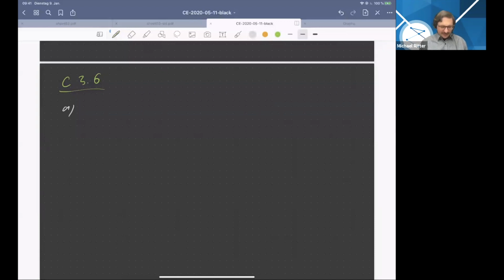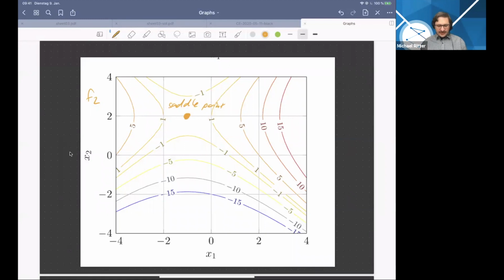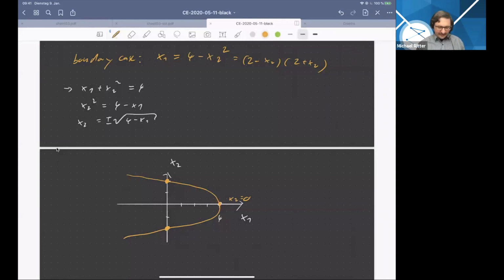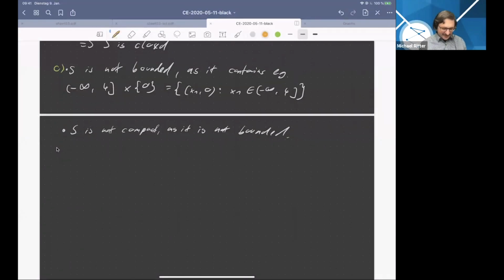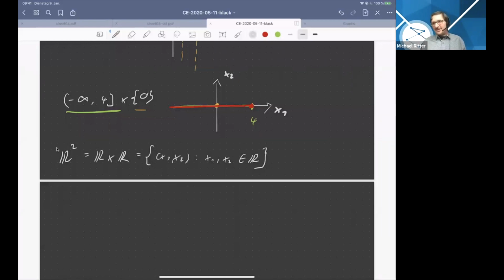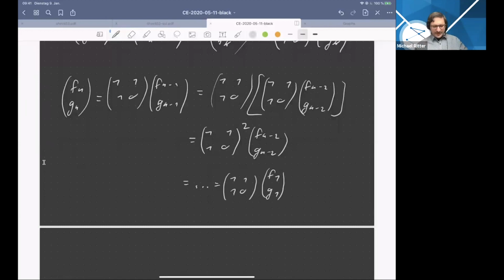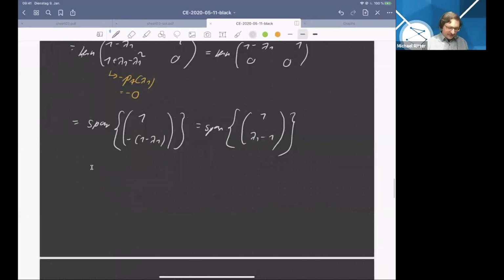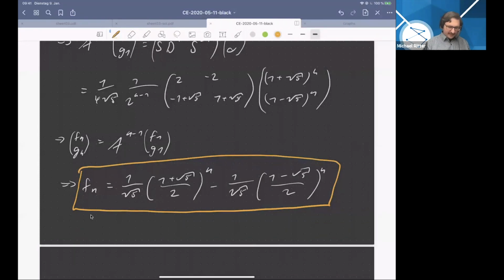MA9714: Central Exercise Session for May 11th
Live Exercise Session for Problem Sheet 03 on May 11th.